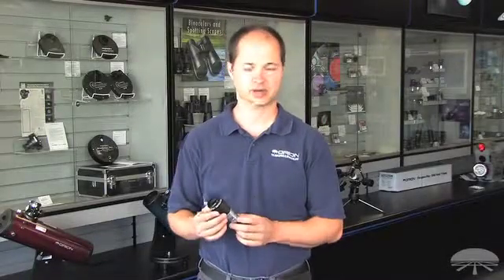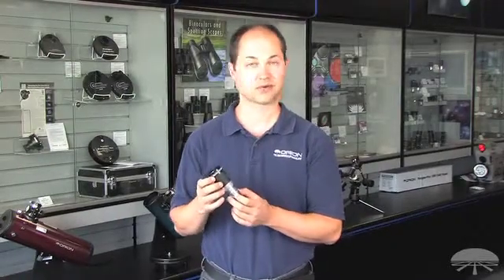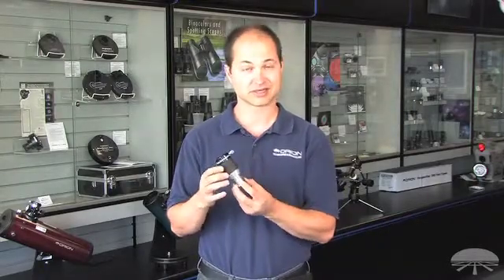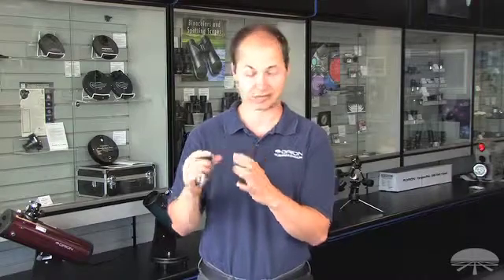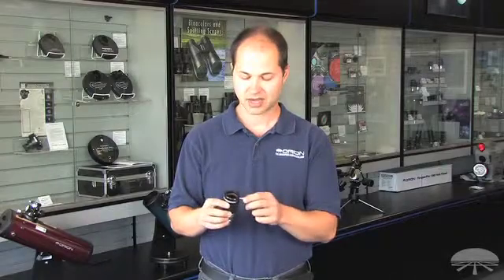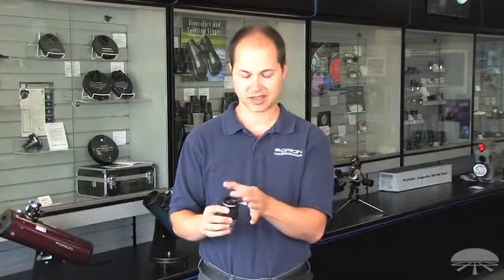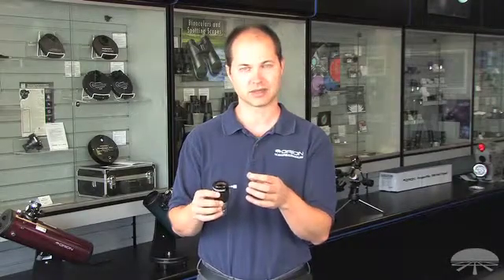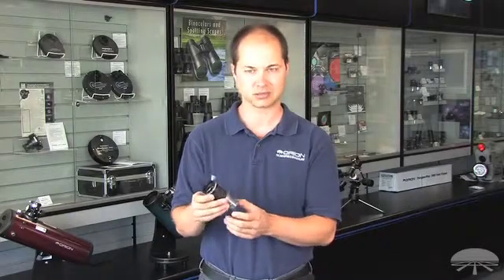Features of the Orion 5x 4-Element Barlow - Orion Telescopes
Fully multi-coated 5x Barlow will give your 1.25" telescope eyepieces a quintuple-power boost.

Para nuestros clientes españoles
Per i nostri clienti italiani

Featuring a high-quality 4-element lens design, the Orion High-Power 5x Barlow will render exquisite images without introducing additional chromatic abberation, while providing a monstrous 5x power boost. The Barlow lens elements are fully multi-coated with anti-reflection coatings to ensure maximum light throughput for bright, crisp views. The lenses are also edge-blackened to further maximize contrast and sharpness.

The body of the Orion High-Power 1.25" 5x 4-Element Barlow is machined from solid aluminum with a grip-friendly rubber exterior. The 1.25" barrel is internally threaded for use with Orion 1.25" eyepiece and imaging filters. The inside of the 5x High-Power Barlow's barrel is also glare threaded to help prevent internal reflections.

A brass compression ring secures any inserted 1.25" telescope eyepiece in place without marring or scratching the barrel, keeping all eyepieces used with the 5x Barlow in like-new condition.